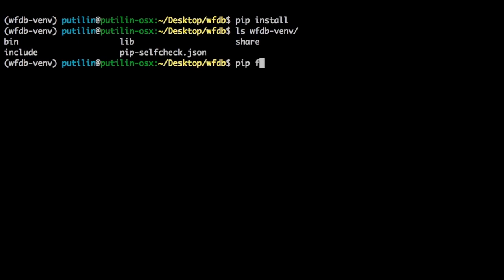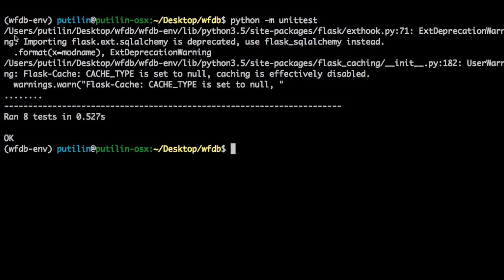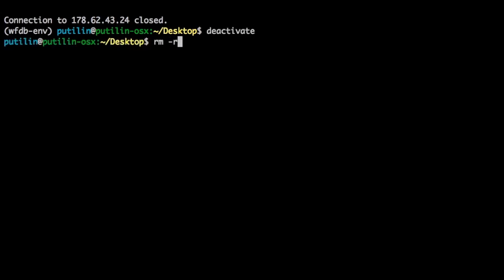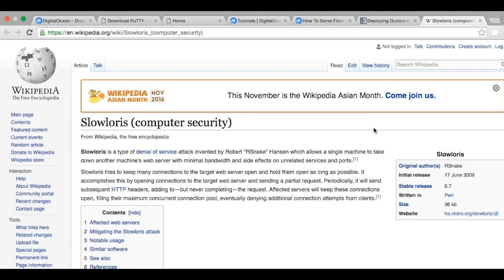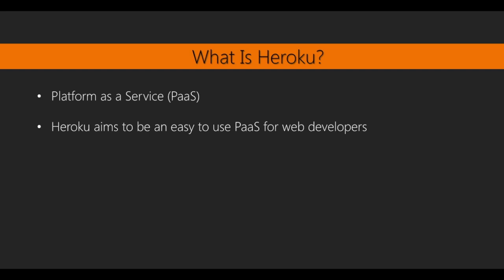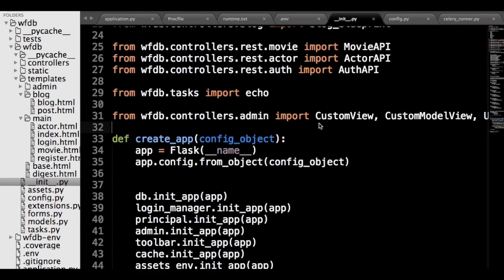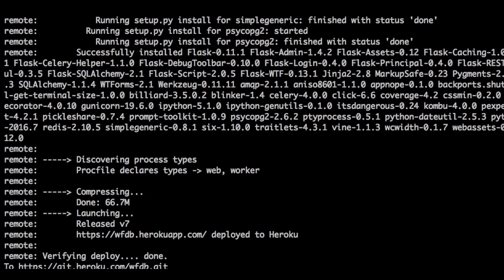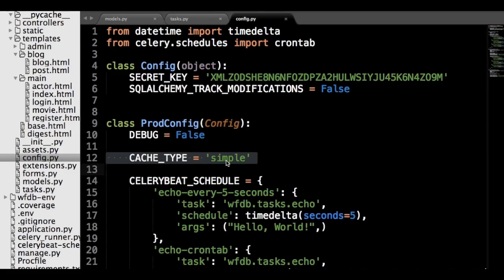Deploy Our Flask-App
Advanced Introduction to flask
flask tutorial
Mastering In Flask
Web development using Flask
Work with  Database In Flask
How to work with view using Flask
create Login And Registration Pages With Flask
Flask_Admin Interface
Extending Our App in Flask
Testing Our App in Flask